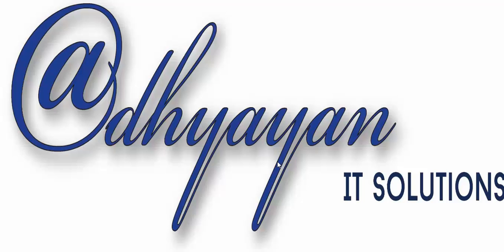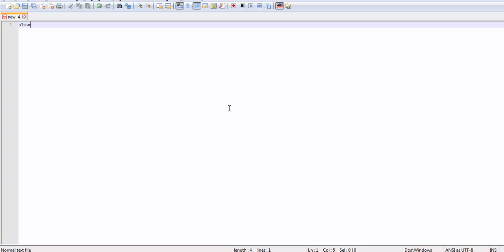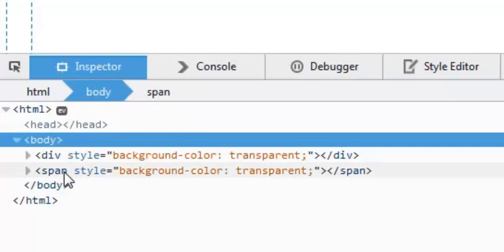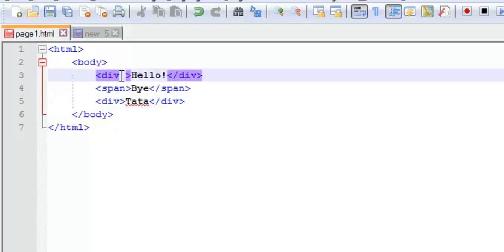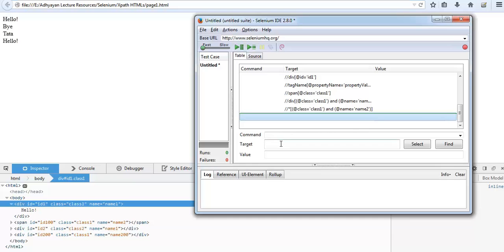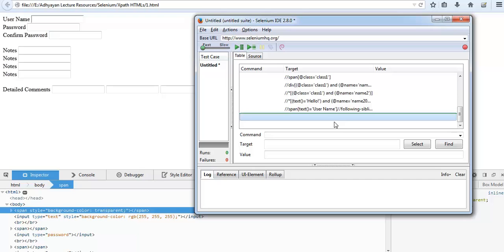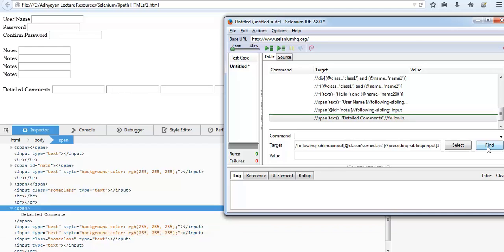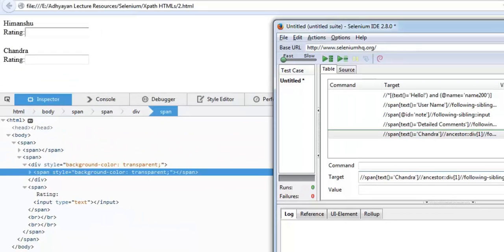How To Write Selenium Xpaths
Step by Step tutorial on how to identify objects in Selenium by writing Xpaths yourself without using any tool. Suitable for beginners and intermediate users alike.